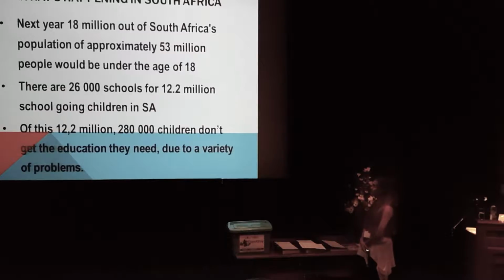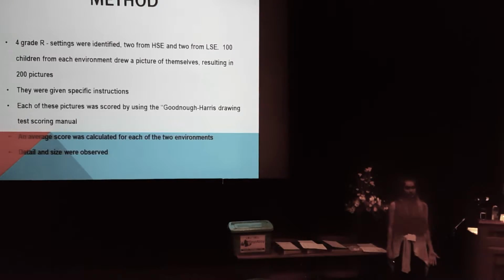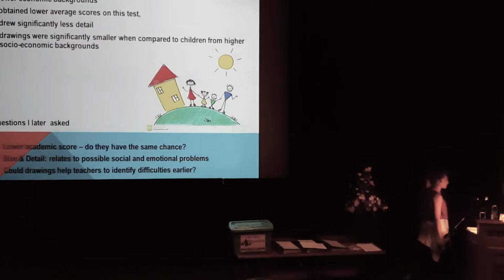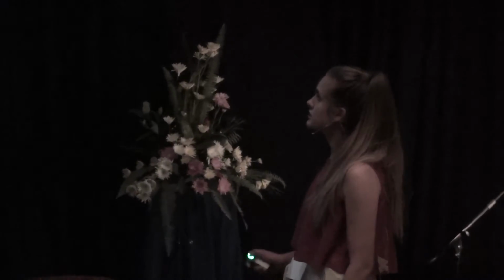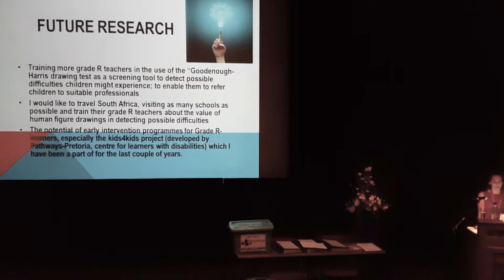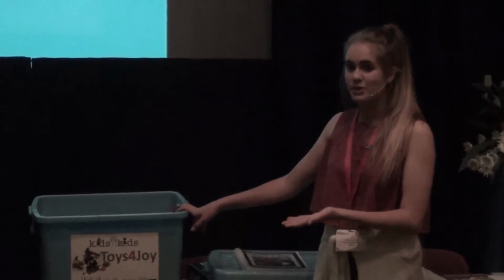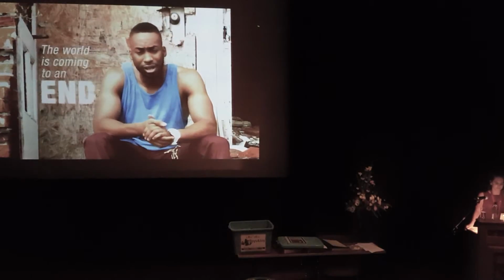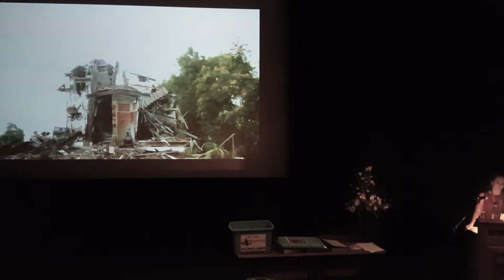Scifest Africa 2016 - Clarice Greyling - Detection of learning difficulties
Many Grade 1 learners in South Africa are at a
disadvantage when starting school, because they have not yet developed the necessary academic,
emotional, motor or social skills expected of them by this stage. But Grade R educators are also at
a disadvantage, as they only have limited knowledge, skills and tools to be able to detect possible
learning difficulties and assist these children by referring them to professionals before Grade 1.

Clarice Greyling, a Grade 11 learner from Hoërskool Waterkloof, Pretoria, was awarded the Scifest
Africa Prize for Science Communication at the 2015 Eskom Expo for Young Scientists International
Science Fair, for the presentation of
her research that investigated how human figure drawings can assist Grade R educators in the
detection of learning difficulties of their learners.
In this lecture, Clarice will provide the context of her project, summarise existing background
research, explain her hypothesis, walk audiences through her research and method, discuss her
results, and inspire others to participate in the Eskom Expo for Young Scientists.

Clarice is a very passionate 16-year-old who wants to make a BIG difference in the world, and
believes that one should not ask for change,
but be the change. She has spent many hours volunteering at her mom’s school for children with
disabilities, where she learned that every child is valuable, and while she is not yet sure what
she wants to study, she knows it will involve helping children. Clarice enjoys public speaking,
reading, volunteering, and spending as much time as possible with her friends, but one of her
biggest passions is dancing, and she is currently training to represent South Africa at the World
Dance Championship in Austria and Germany.